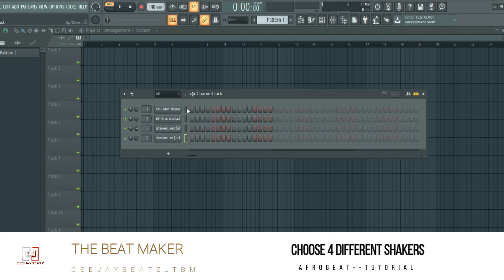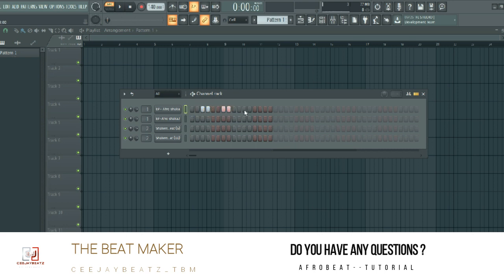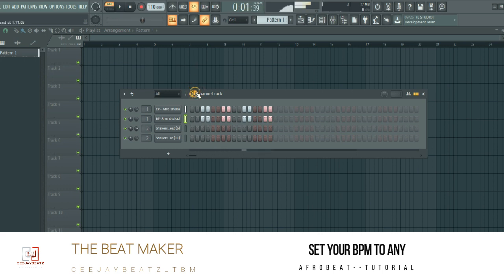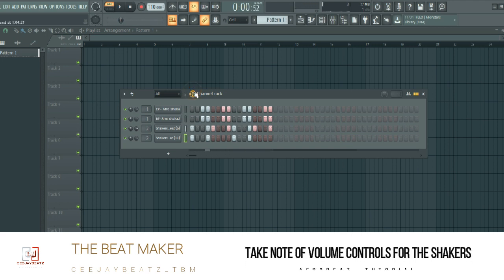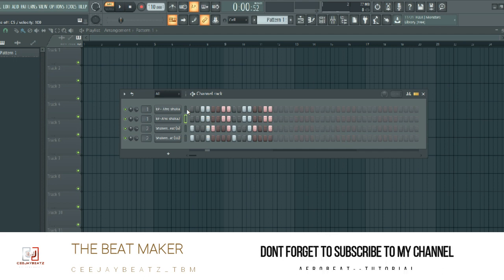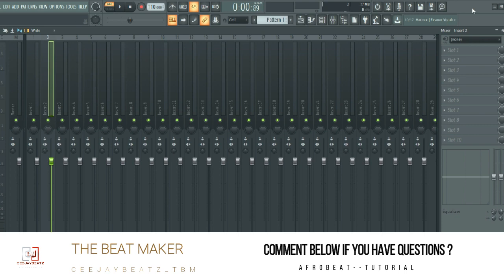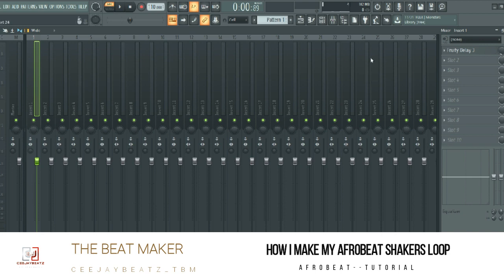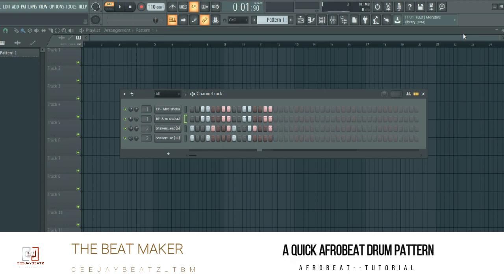[TUTORIAL] How to make l AFROBEAT SHAKERS LOOP l FL Studio 2019 Prod. ceejaybeatz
ᴊᴏɪɴ ᴍʏ ᴛᴇʟᴇɢʀᴀᴍ ꜰᴏʀ ᴍᴏʀᴇ ᴛᴜᴛᴏʀɪᴀʟ ʟɪɴᴋꜱ